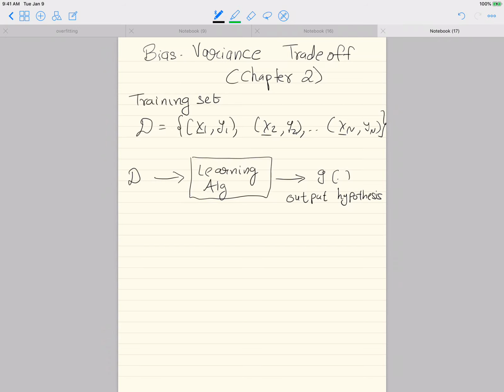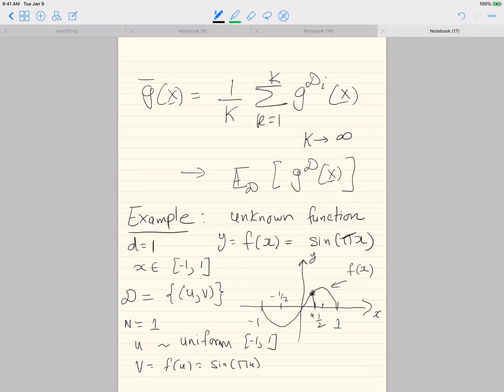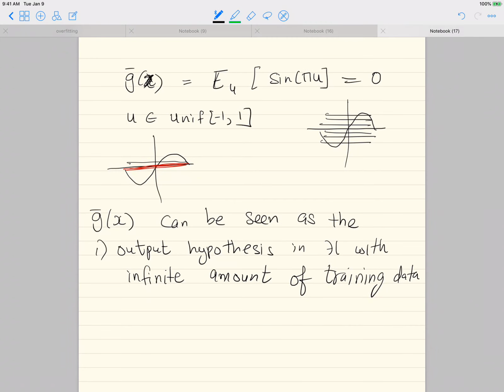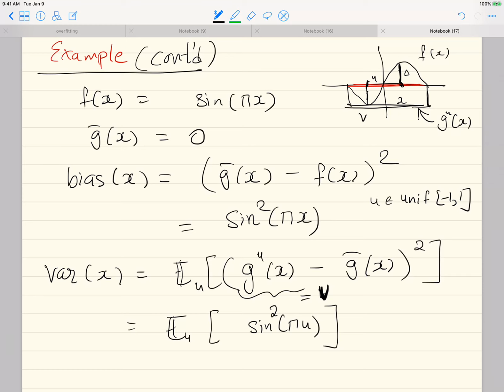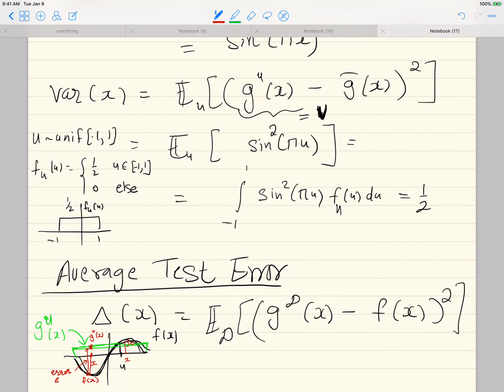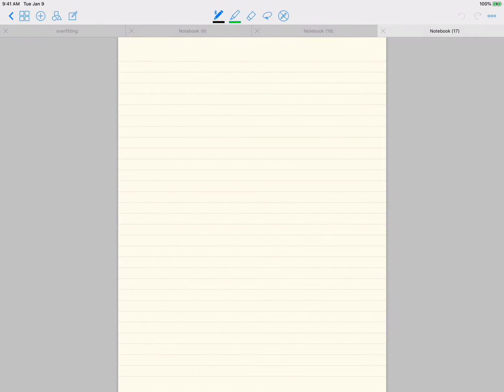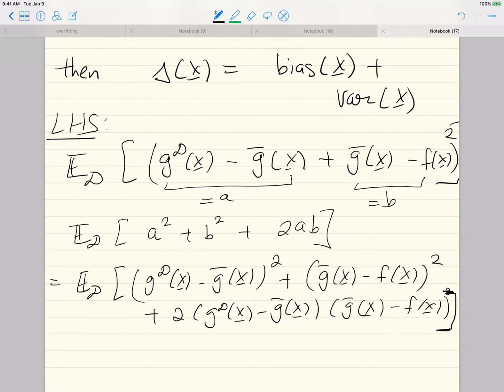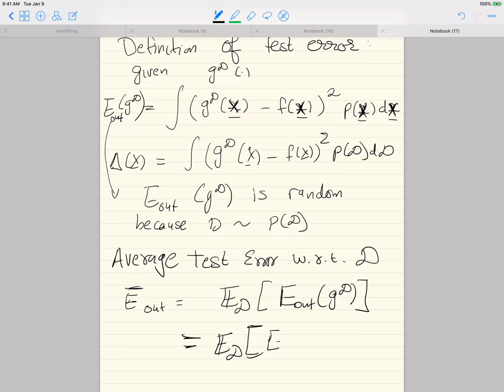ECE421/1513 Lec 11, Part 2